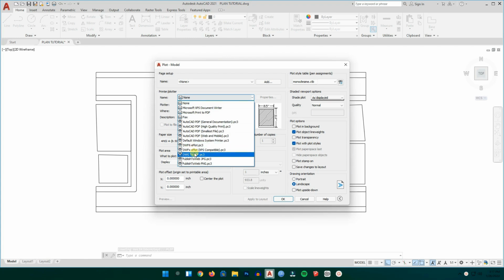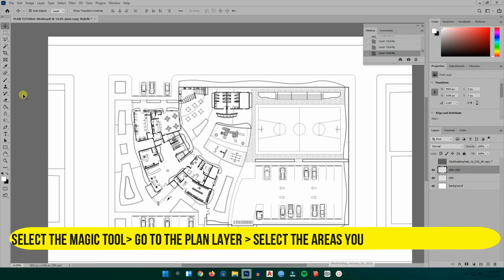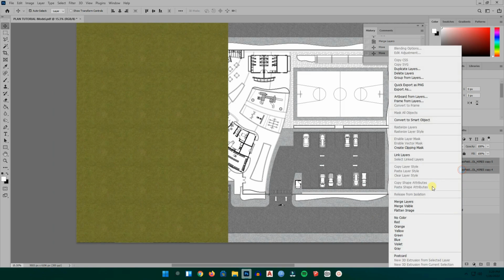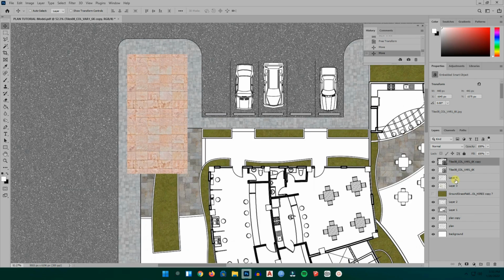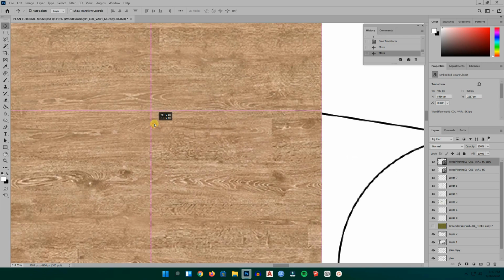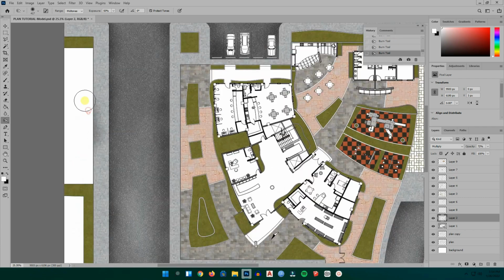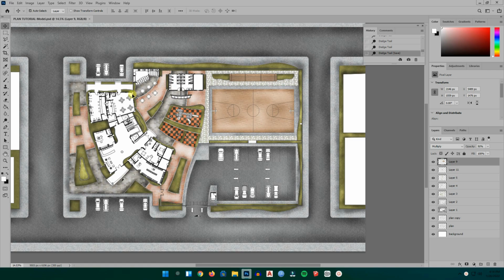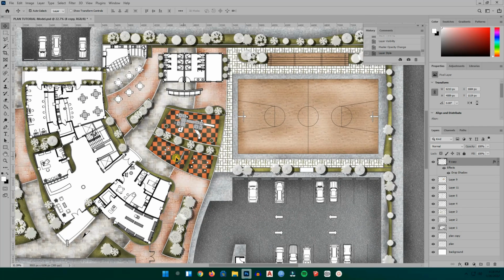EASY PLAN RENDERING IN PHOTOSHOP FOR BEGINNERS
EASY PLAN RENDERING IN PHOTOSHOP FOR BEGINNERS. An easy and simple way to render an architectural plan in photoshop only using textures. All the files I have used are